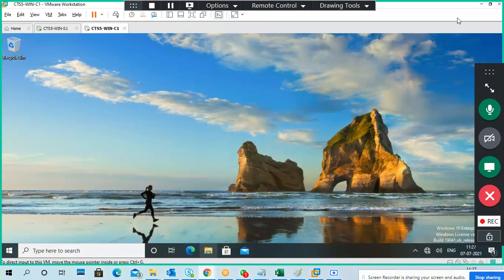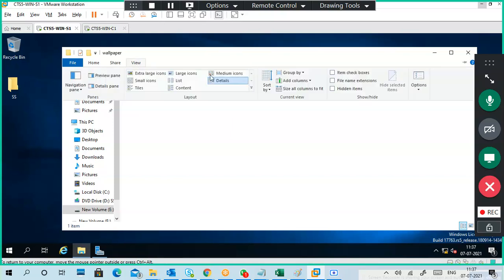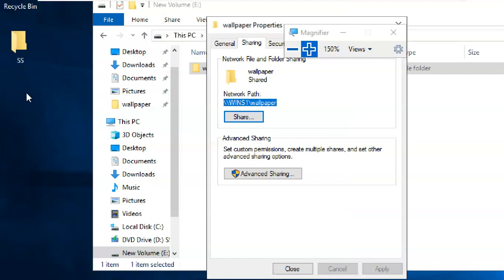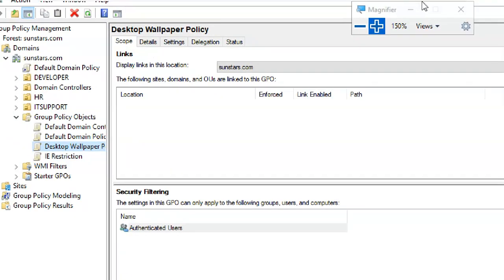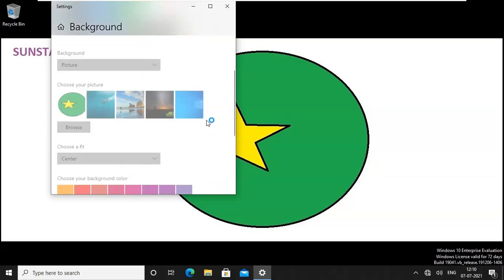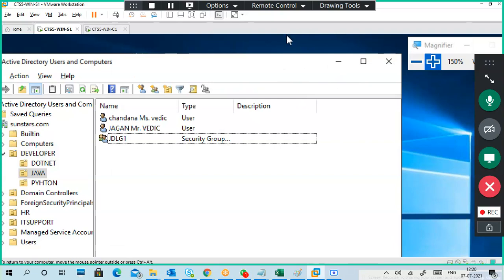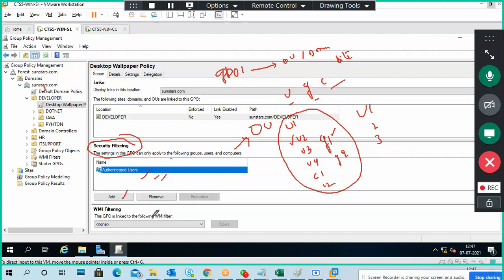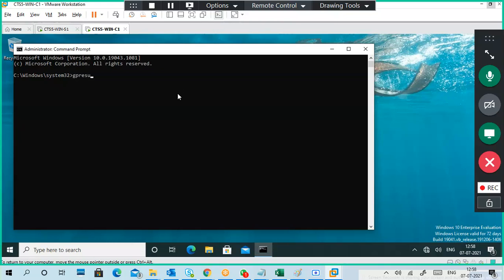Windows Server part6 Group Policy 2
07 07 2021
DESKTOP WALLPAPER
-CANT CHANGE PC WALLPAPER
-APPLY A WALLPAPER TO CLIENT

SERVER:

- CREATE A WALLPAPER - PIC
- SHARE PIC
- DO SECURITY SETTING

-COPY NETWORK PATH N PIC NAME

SM - TOOLS - GPM

GPMC- GPO - NEW - NAME: DESKTOP WALLPAPER

EDIT - USER CONFIG - ADMINISTRATIVE TEMPLETS

   - ALL SETTINGS

ACTION - FILER OPTION - DESKTOP WALLPAPER

- ENABLE - PASTE NETWORK PATH WITH PIC NAME

-CLOSE EDITOR

-REFRESH

LINK POLICY

GPUPDATE /FORCE

CLIENT

RUN GPUPDATE /FORCE

SIGN OUT - SIGN IN

IF A USER OR A GROUP.. DONT WANT TO APPLY THE POLICY